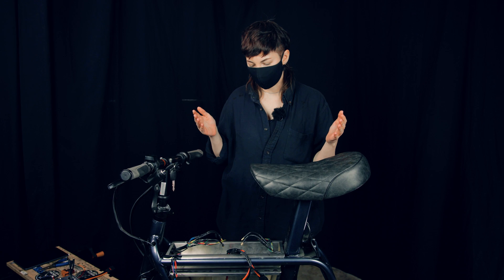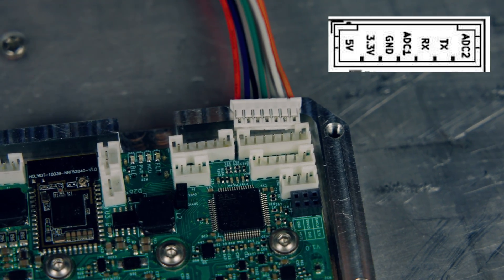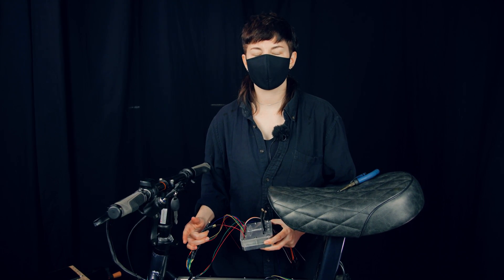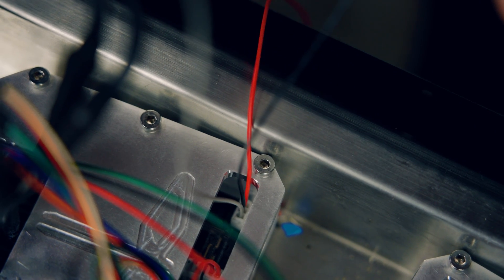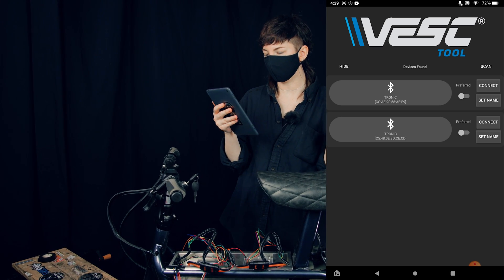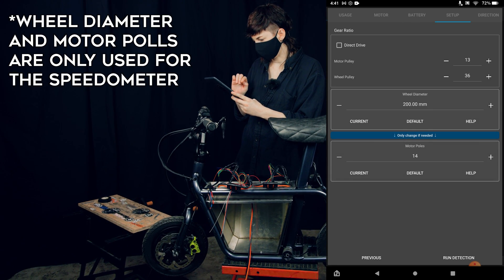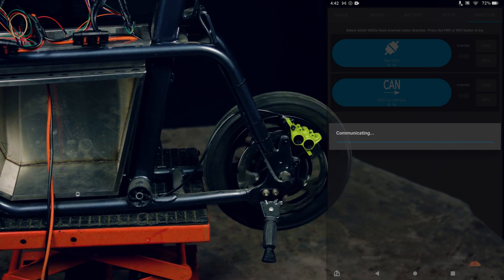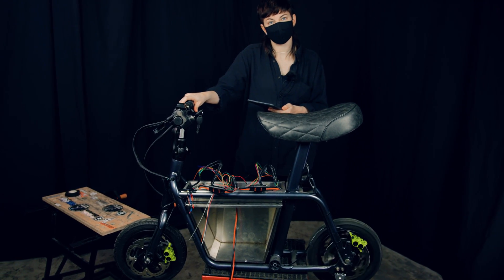Tronic 250 Controller Installation (RION Controllers for electric scooters, bikes, skateboards, etc)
Upgrade your e-bike, scooter, unicycle, esk8 or anything electric for a massive performance boost.
for Tronic controllers and parts to boost your PEV performance.